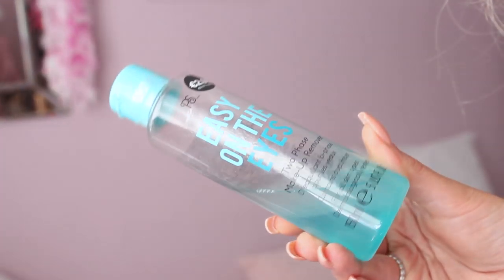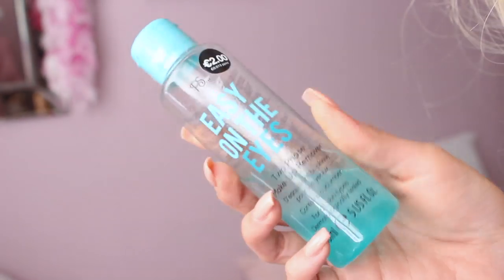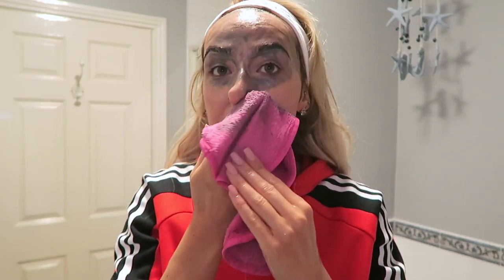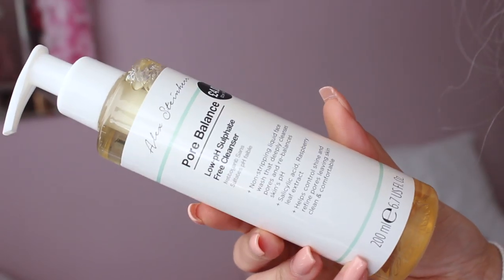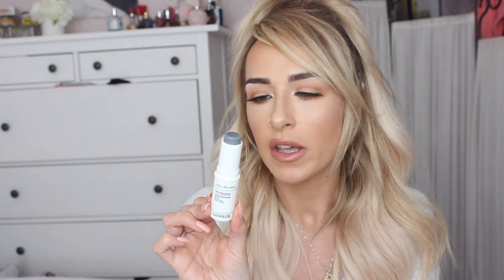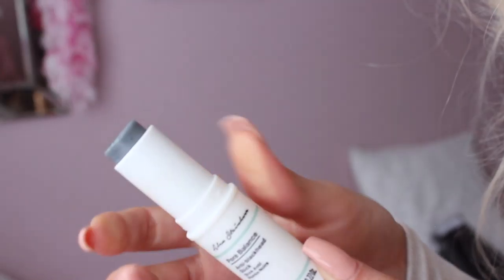TESTING PRIMARK SKINCARE FOR TWO WEEKS, HERES WHAT HAPPENED!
▷PRODUCTS USED

▷CLOTHING & ACCESSORIES!

▷Makeup & BEAUTY!

1. Where are you from/ where is you accent from?

2. What is your Job?/Where did you study?